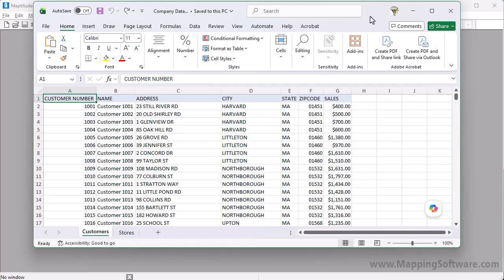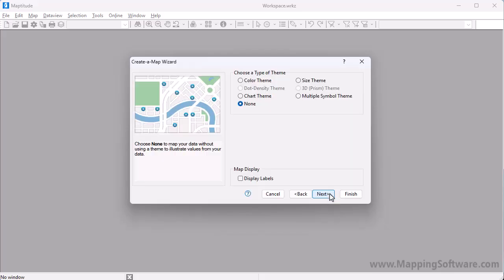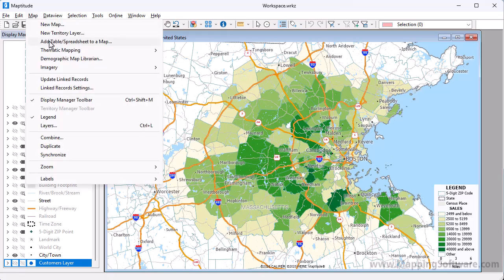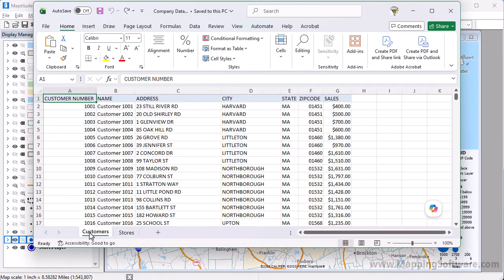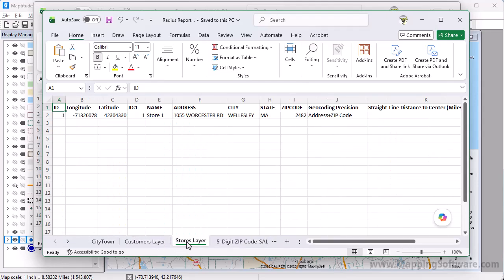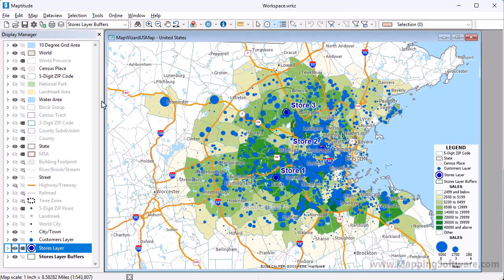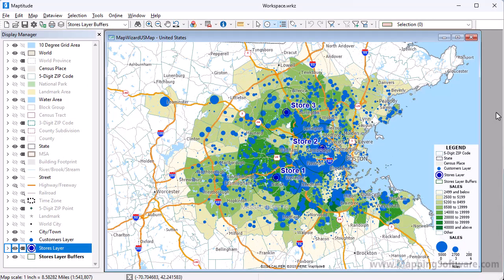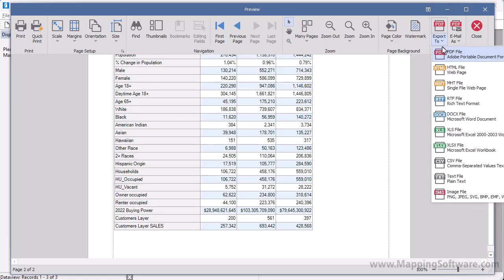How to Map Excel Data in Maptitude (Full Walkthrough)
Bring an Excel workbook into Maptitude, map it by address and by postal code, then send drive times and demographics back to Excel.

📝 Video Summary
Spreadsheets cannot answer where sales are strongest or which customers sit closest to a store. This walkthrough maps a customer sheet as located points sized by sales, summarizes the same data by postal code as a color theme, and adds store locations. It then edits the Excel file and refreshes the map, and finishes with three analyses that all export back to Excel: a radius, per-store buffers, and a customer to store travel time table.

⏱️ Timestamps
0:00 - What Excel data on a map can answer
0:29 - Map customers as points from a spreadsheet
2:29 - Summarize sales by postal code
3:29 - Add store locations and restyle them
4:45 - Refresh the map when Excel changes
6:09 - Export what is inside a radius to Excel
7:47 - Compare all stores with buffers
9:34 - Build a distance and travel time table
10:37 - Drive-time rings with customer counts and sales

🔑 Key Takeaways
- Linking keeps the map connected to the workbook, so Update Linked Records applies edits, moves and deletions
- The same spreadsheet can drive both located points and a postal code summary in one map
- Exporting a radius returns customers, competing stores, postal code sales and demographics on separate sheets
- Distance and Travel Time Tables produces a customer to store matrix straight into Excel
- Drive-time rings can count your own customers and sum their sales per ring

Which question would you answer first: where sales are strongest, or who is closest to a store?